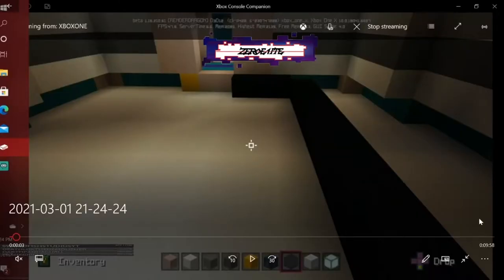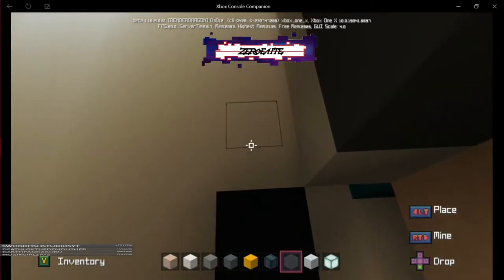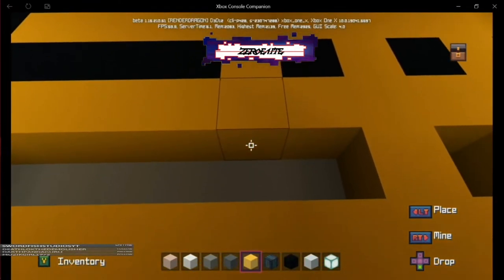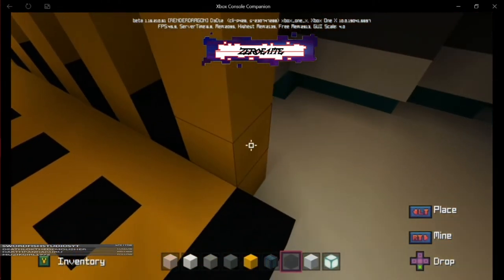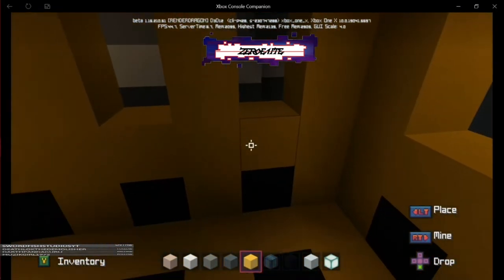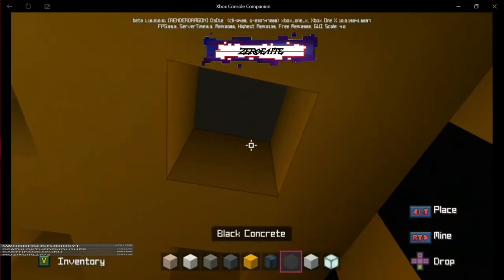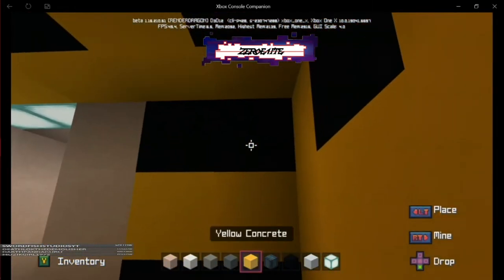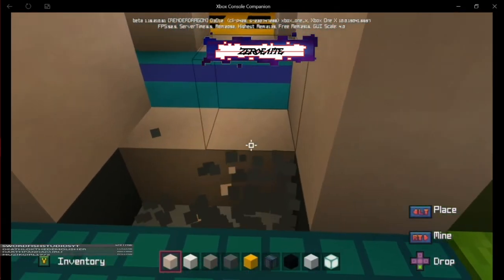U.S.S. CERRITOS TUTORIAL EP46 Holodeck